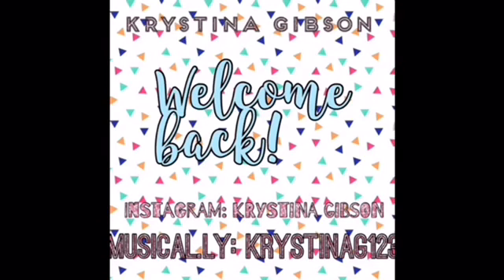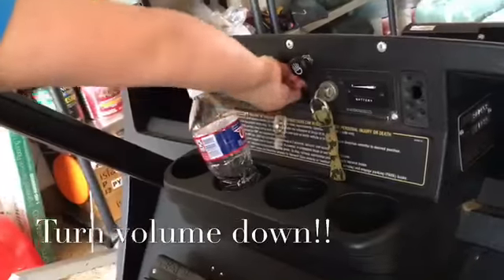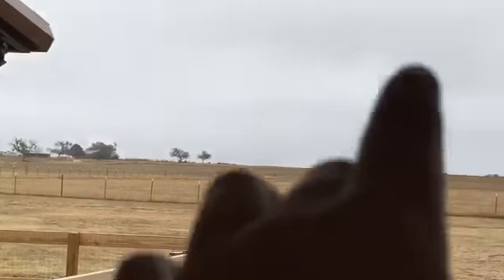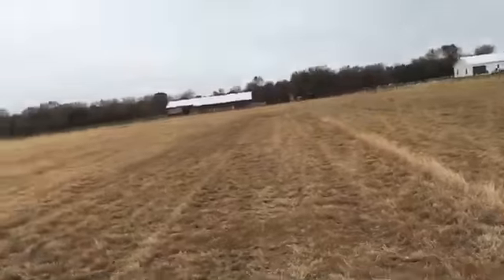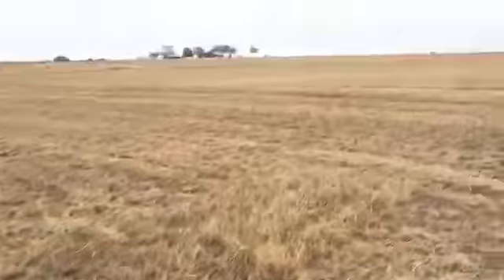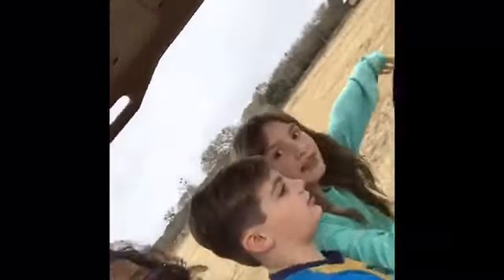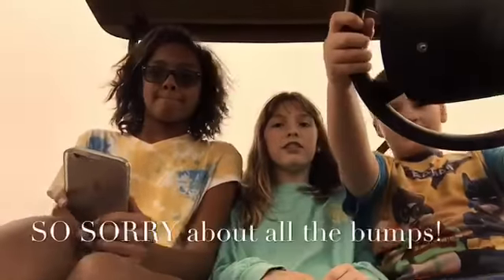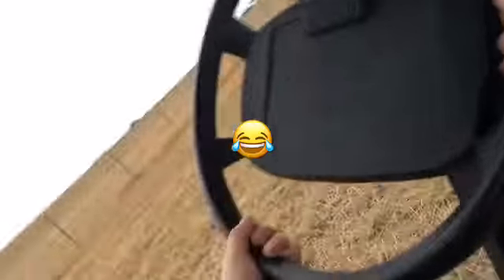HAVING FUN ON MY NEW GOLF CART!! (WITH COREY MY BRO & BRIONA!)